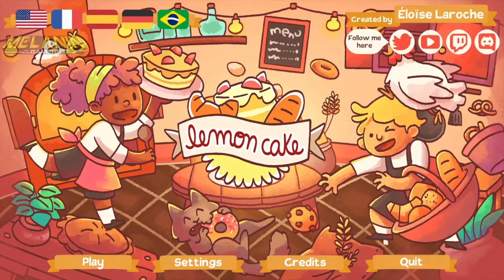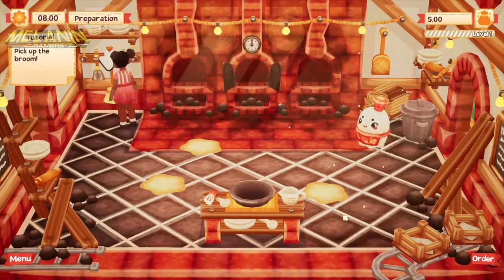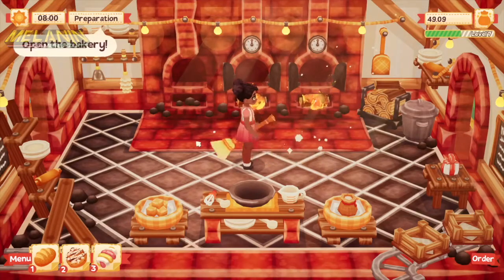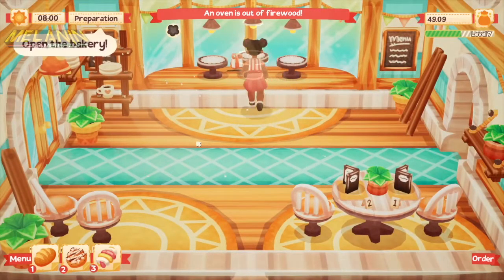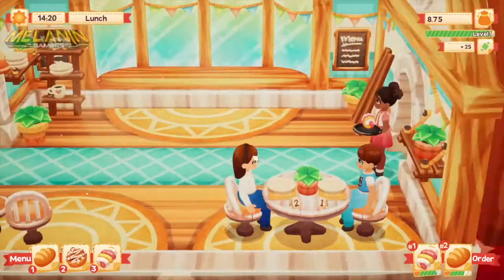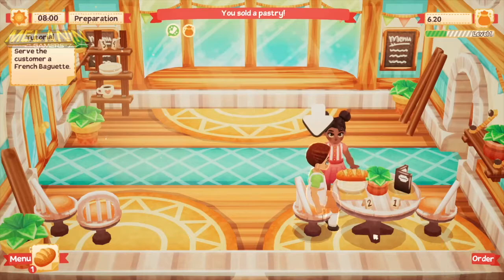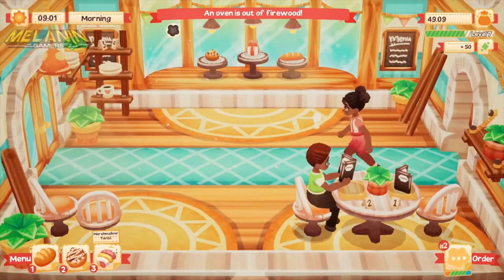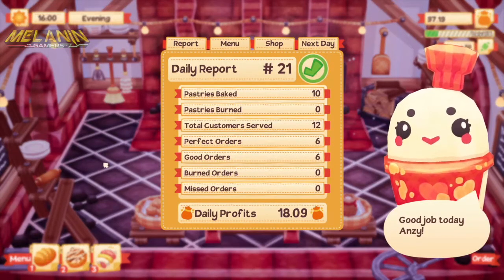Lemon Cake - Game Review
Lemon Cake reviewed by Creativelyanzy on Steam.

Game bio:
Restore an abandoned bakery and prepare pastries from farm to table! Grow fresh ingredients in the greenhouse, cook pastries & sweets in the kitchen and serve your baked goods to hungry customers in your own shop!

All your views, likes, comments & shares are really appreciated! Our community came together to make this possible, please let us know your thoughts & opinions!. mgsquad​

MG at its heart is a group of dedicated advocates committed to improving representation in popular media.